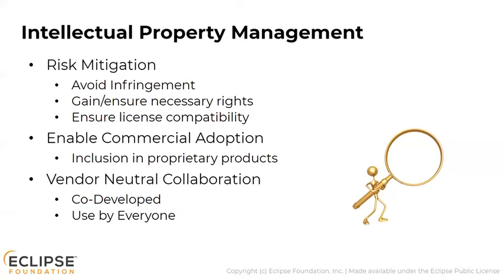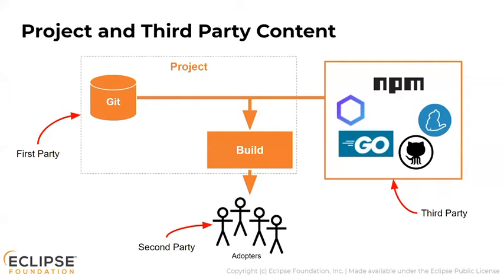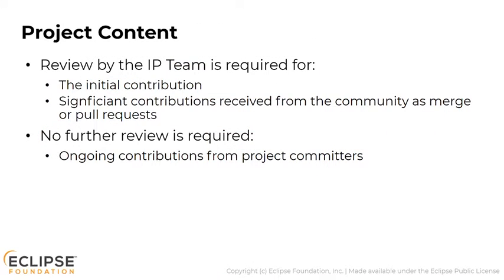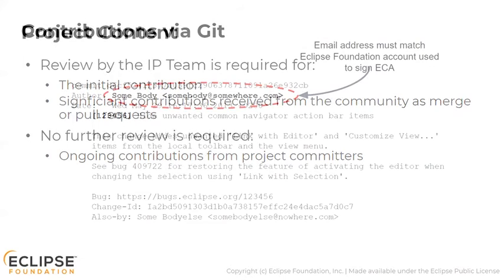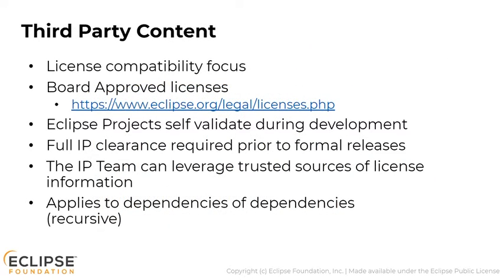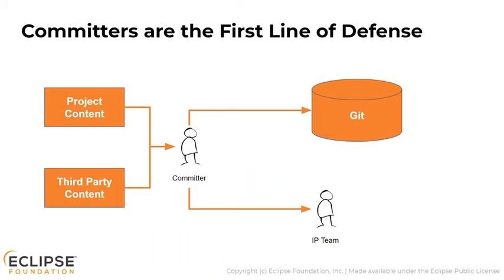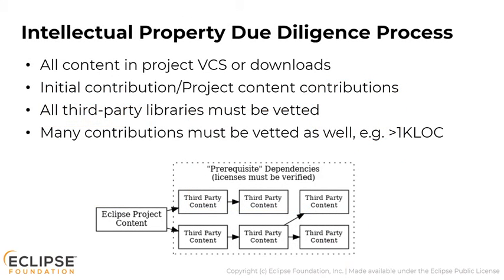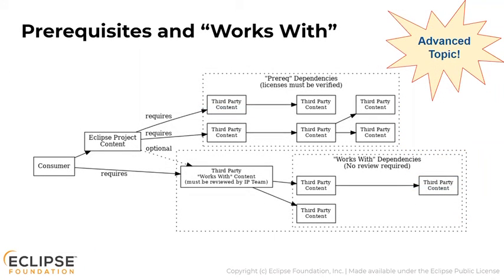(OLD) The Eclipse Foundation Intellectual Property Due Diligence Process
The Eclipse Foundation has a well-defined Intellectual Property Policy, corresponding IP Due Diligence Process, and a dedicated team of professional IP specialists who perform the heavy lifting in the due diligence process. Eclipse Committers, the software developers who ultimately decide what will become Project Code and how an Eclipse open source project will leverage Third Party Content, are responsible for bringing IP issues to the attention of the Eclipse IP Team.